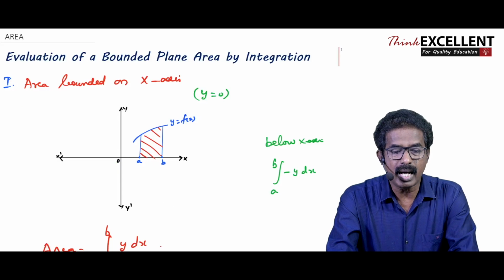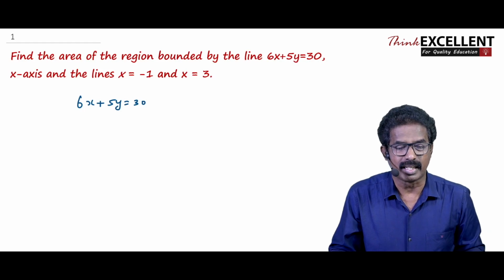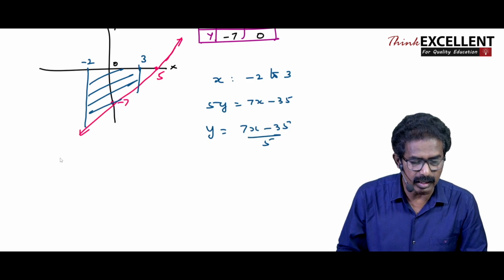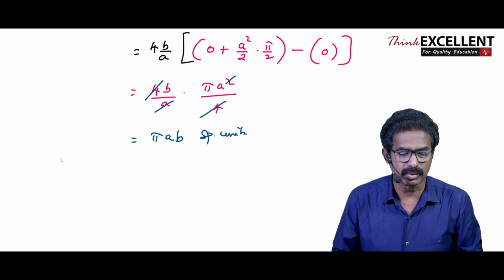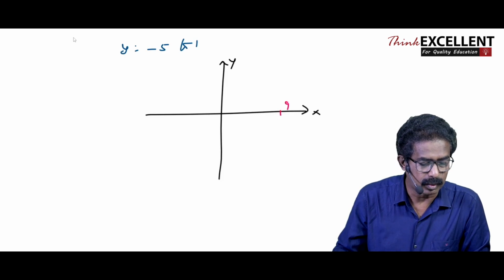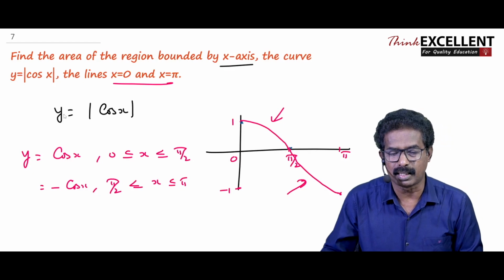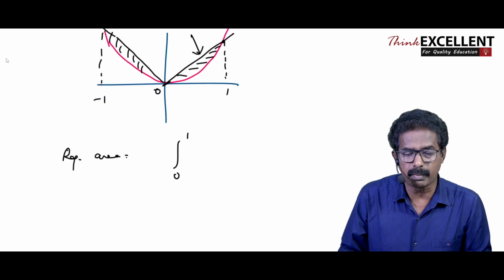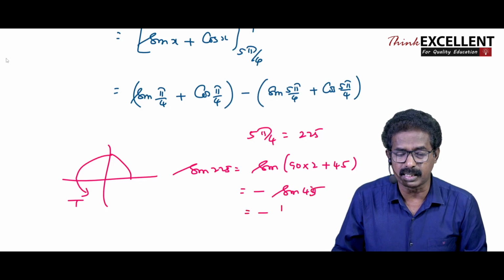Class 12 CBSE Mathematics | Chapter 8 | Application of Integrals | 2023 Board Exam | Revision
Send your doubts to 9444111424 (Whatsapp)